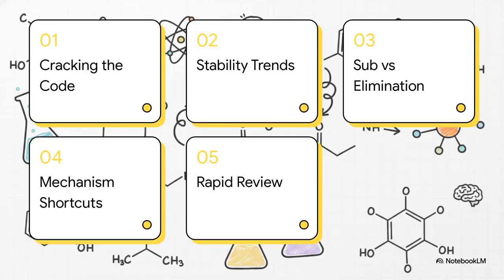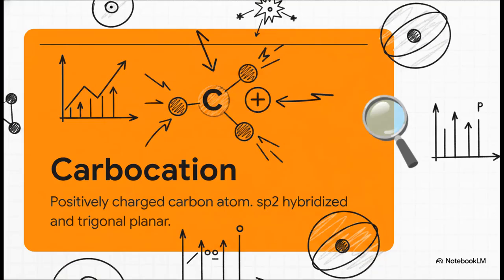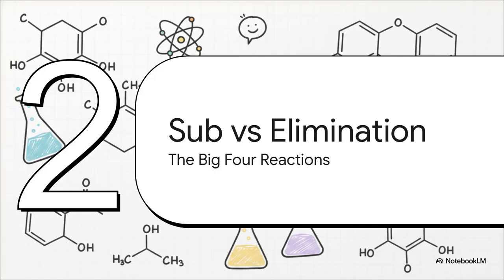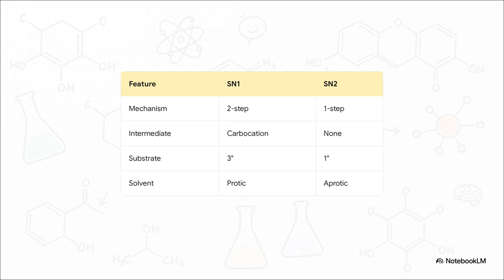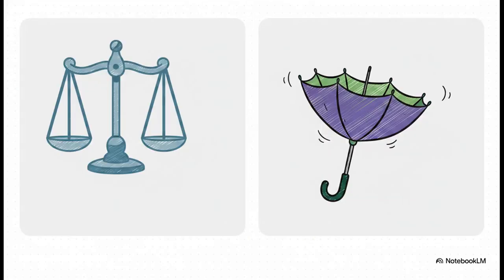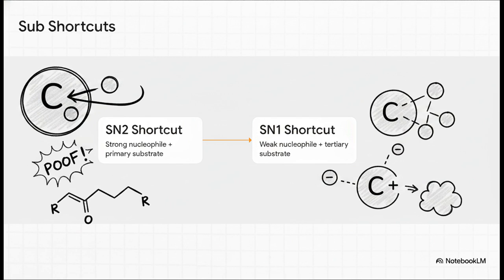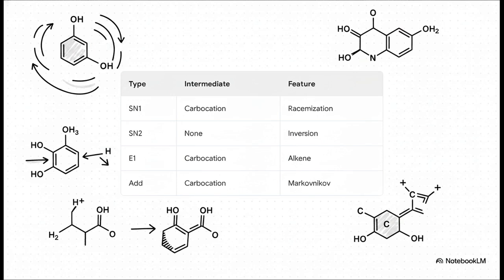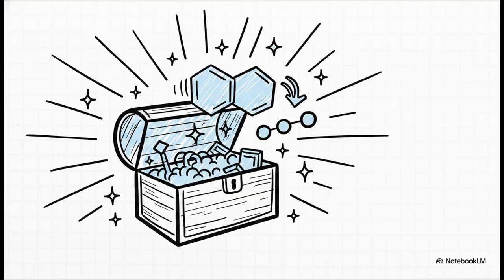Decoding Organic Chemistry Mechanisms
The provided text serves as a comprehensive guide for students preparing for chemistry exams by emphasizing logical reasoning over rote memorization. It breaks down organic reaction mechanisms into a simple formula of electron movement and molecular stability, teaching learners how to predict products by following curved arrows. Detailed comparisons are provided for substitution and elimination reactions, explaining how factors like solvent types, substrate structure, and base strength dictate chemical pathways. The material also highlights critical stability trends, such as the behaviour of carbocations and the influence of the Zaitsev and Hoffman rules. By offering tactical shortcuts and a rapid review of common patterns, the source aims to build student confidence through a mastery of underlying chemical principles.

Organic Chem Mechanisms
Organic Chemistry Reaction Mechanisms
Reaction Mechanisms Simplified
Organic Chemistry Notes
SN1 and SN2 Reactions
E1 and E2 Mechanisms
Organic Chemistry for NEET
Organic Chemistry for JEE
Organic Reaction Mechanism Tricks
Free Radical Reaction Mechanism
Organic Chemistry Study Notes
Carbonyl Compound Reactions
Named Reactions in Organic Chemistry
Organic Chemistry Short Notes
Mechanism of Organic Reactions
Organic Chemistry Revision Notes
Reaction Intermediates in Organic Chemistry
Organic Chemistry Competitive Exam Notes
Organic Chemistry Mechanism MCQs